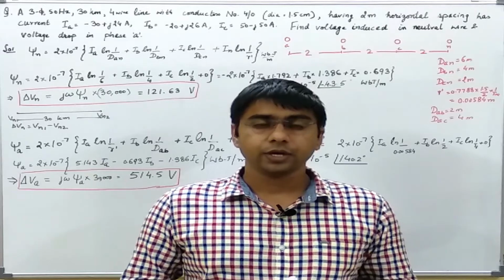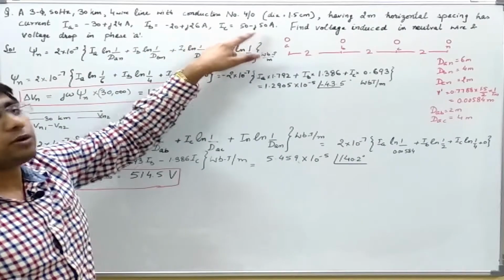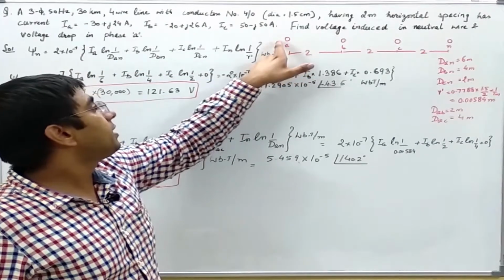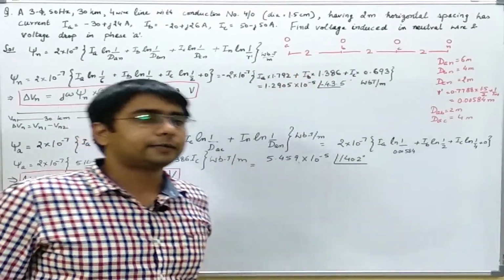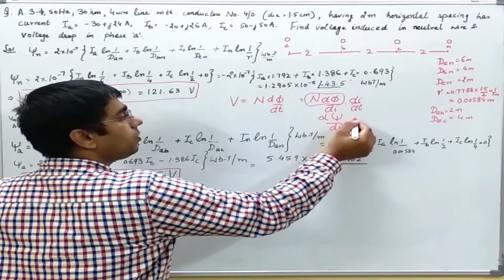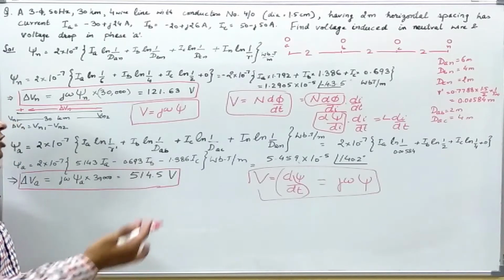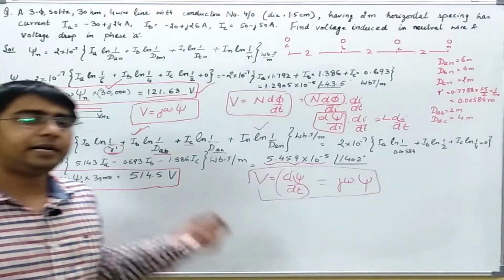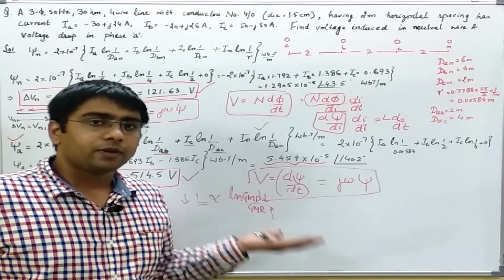36. Voltage Drop along the Line due to Flux Linkages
Numerical example showing how to calculate voltage drop along a transmission line due to flux linkages (self and mutual).